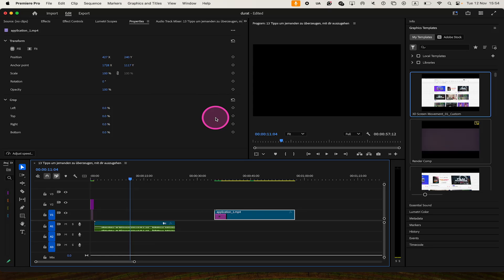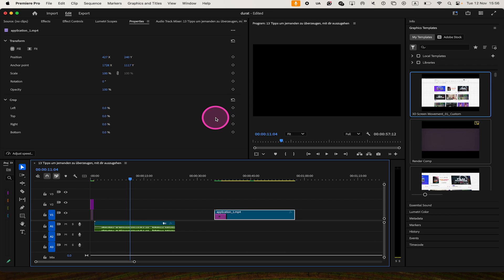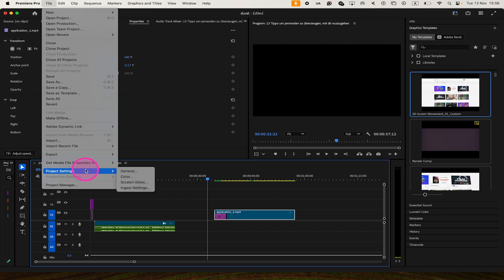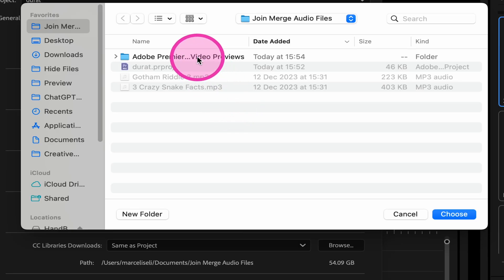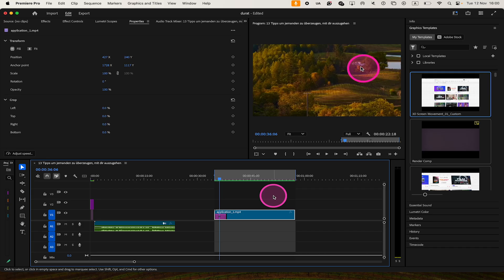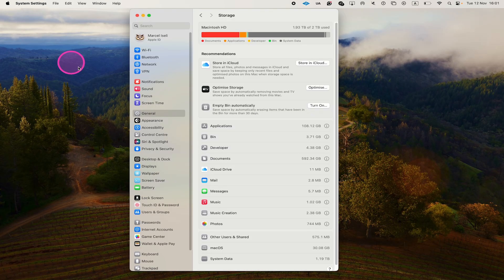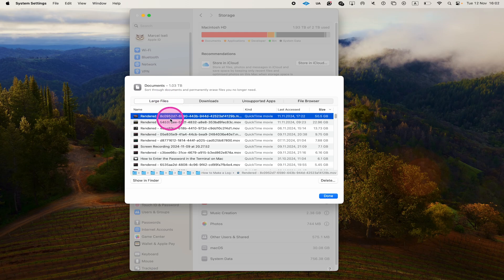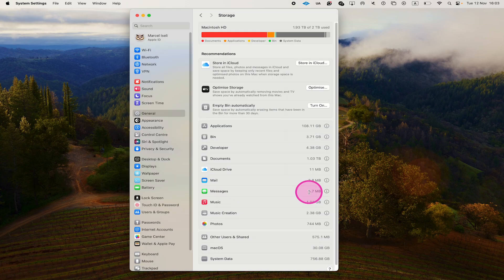FIND Your Rendered Files in Premiere Pro with Ease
Having trouble finding your rendered files in Premiere Pro? Watch this video to learn how to locate them with ease. Say goodbye to the frustration of searching for your finished projects!